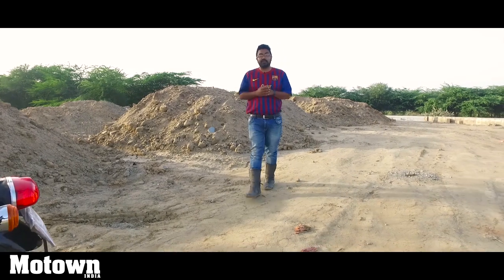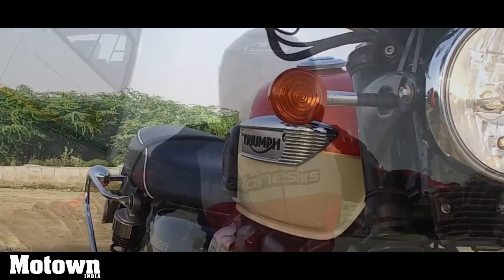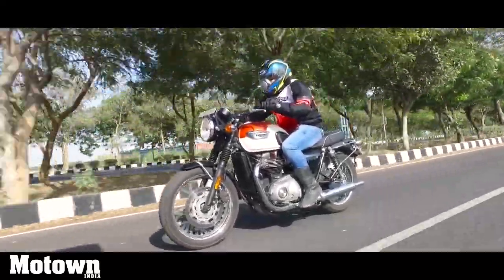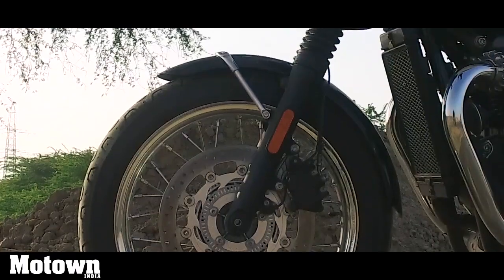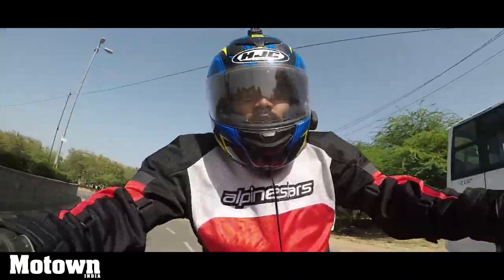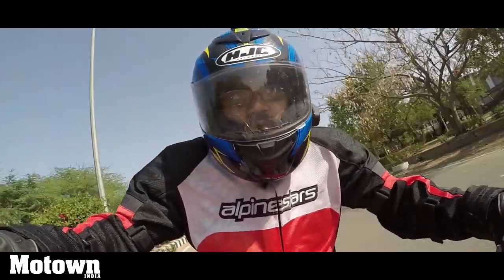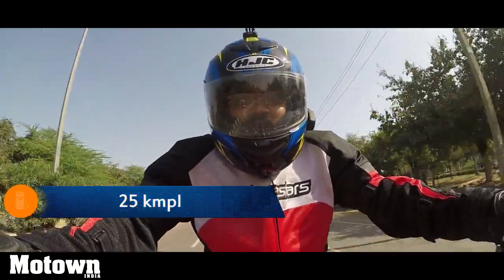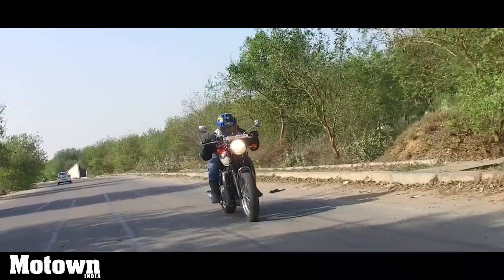Triumph Bonneville T100 | Road Test Review | Motown India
We rode the new Triumph Bonneville T100, in this road test review and first ride we talk about the bikes engine, specifications, power, acceleration, suspension, comfort and handling dynamics.